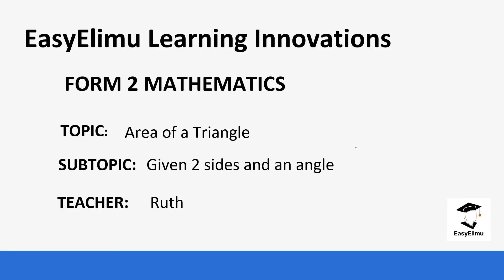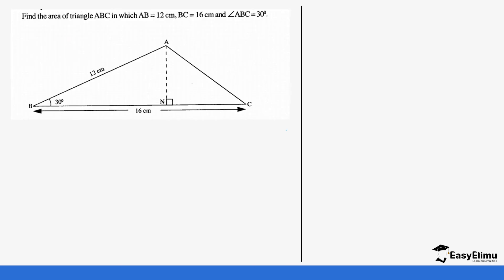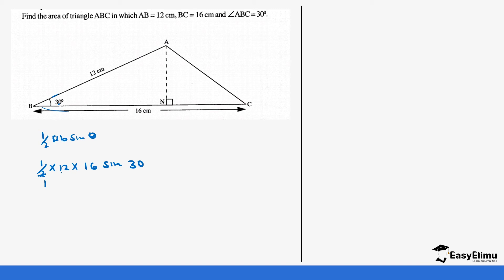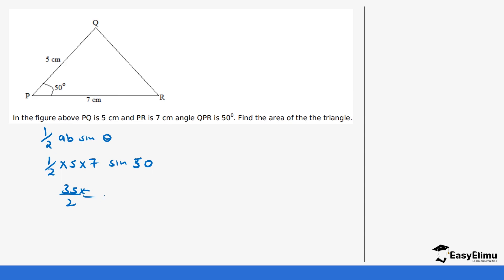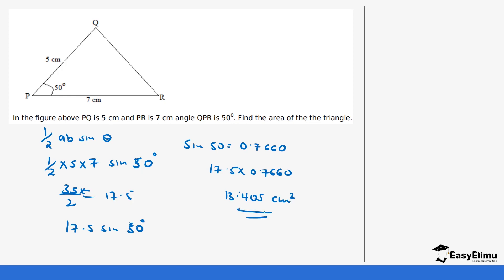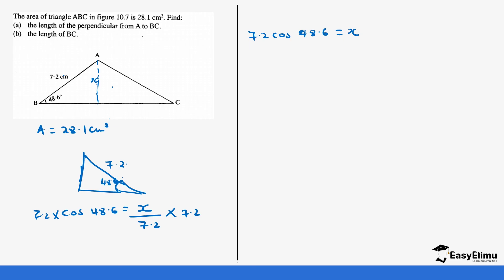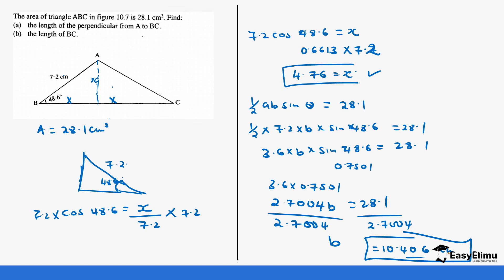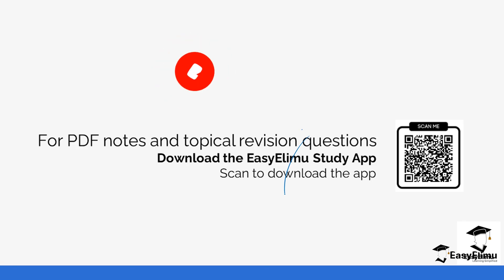How to calculate the area of a triangle given 2 sides and an angle | Form 2 maths | EasyElimu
This is lesson 1 of 2 in topic: Area of a Triangle

Join us as we learn about how to derive and use the formula A=½ a b sin C in this mathematics form 2 video lesson for highschool education!